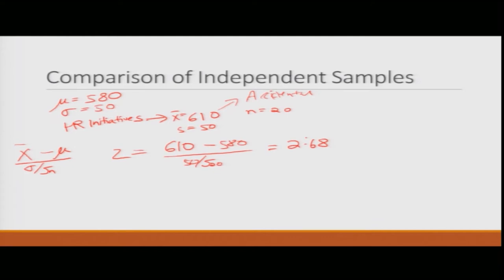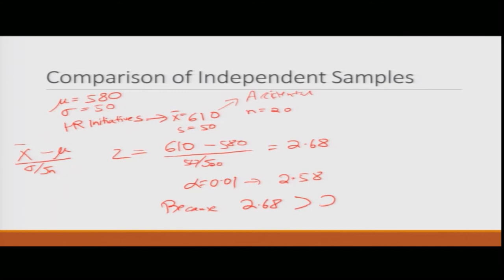Lecture 18: Hypothesis Testing continued_Mr. Sanjeev Newar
Comparison of Independent Samples
t-Tests
R Code
Comparison of Dependent Samples
R code
Traps and Trips with Parametric Tests
Non Parametric Tests
Mann Whitney U test
R Code
Kolmogrov Smirnov Test
R code
Wilcoxon Signed Rank Test